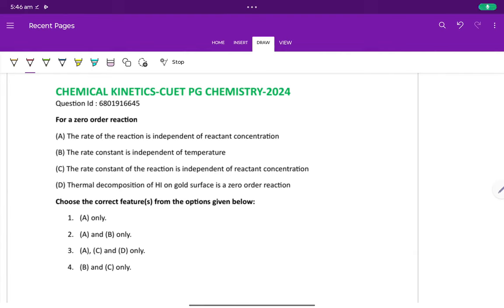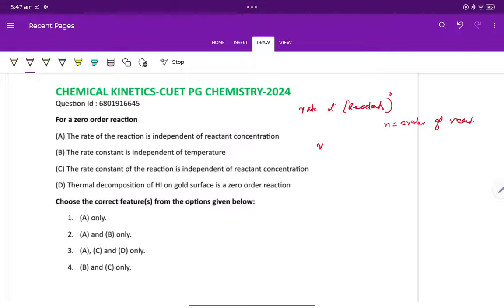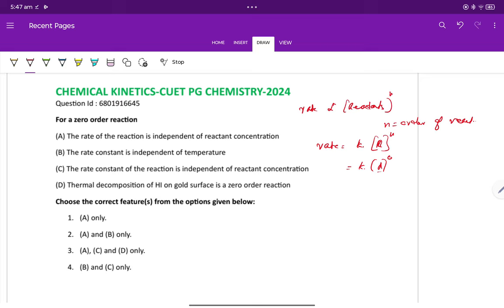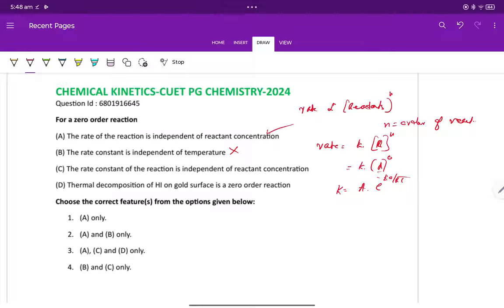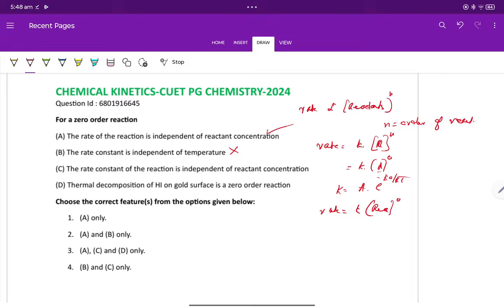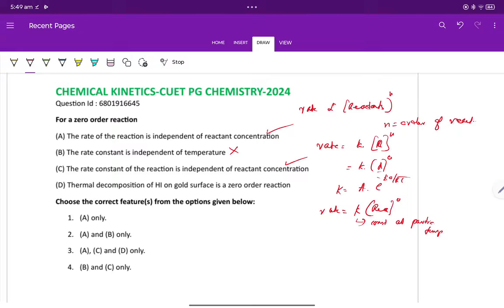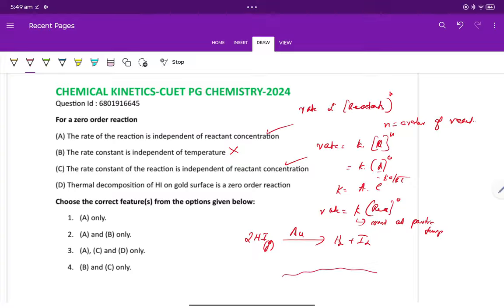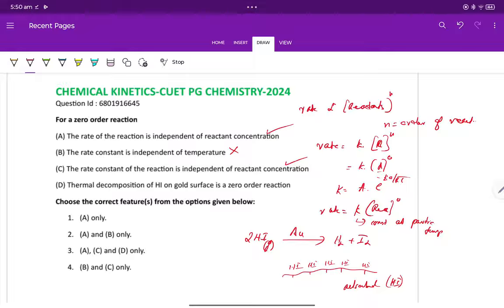CUET PG CHEMISTRY | 2024 | SOLVED PYQ | ZERO ORDER REACTION | CHEMICAL KINETICS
Solved PYQ | CUET PG CHEMISTRY | 2024 | SOLVED PYQ | ZERO ORDER REACTION | CHEMICAL KINETICS